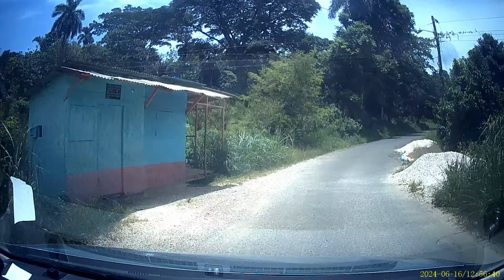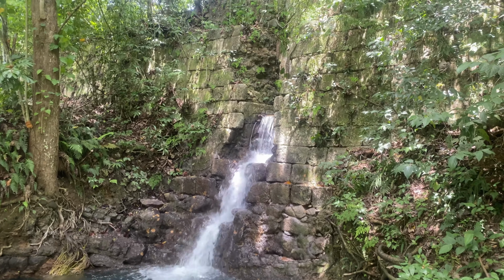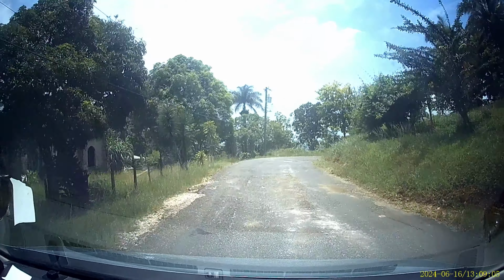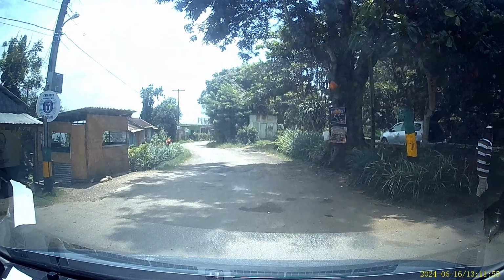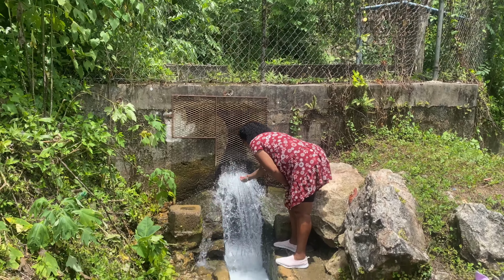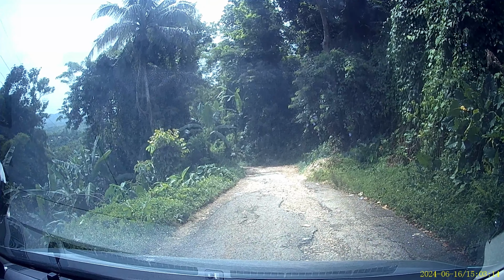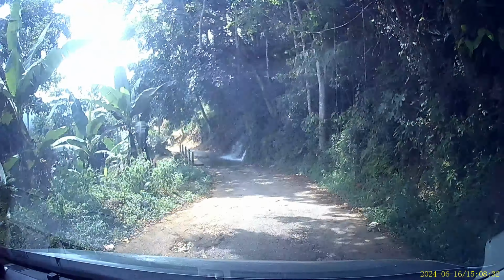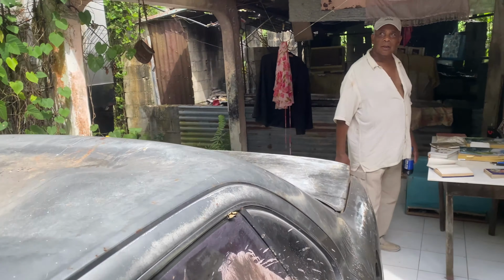Hidden WATERFALLS in Catadupa St James 🇯🇲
Come with me on a journey to my hometown, Catadupa, St James, I grew up in this town for more than 20 years, I will take you to some rivers and get some fruits along the way, I will be visiting Lockley to get some food and have a good conversation,

Camera I used in this video

Unbeatable Rates available. Book Your Private Tour Today!